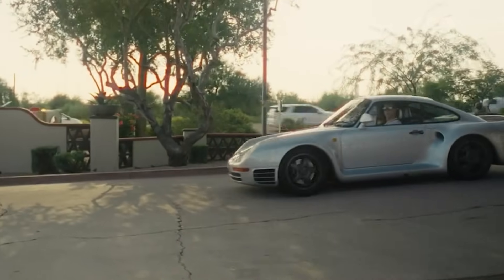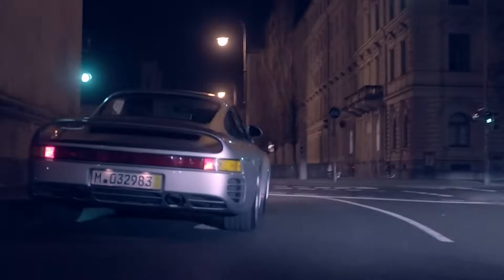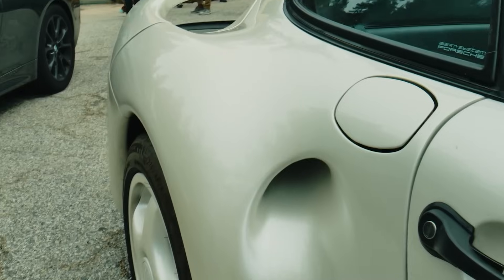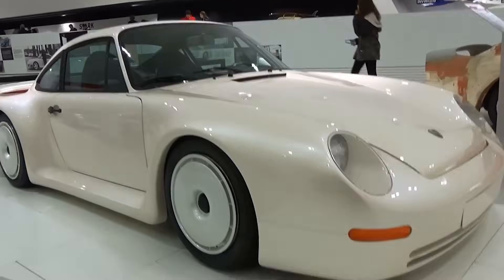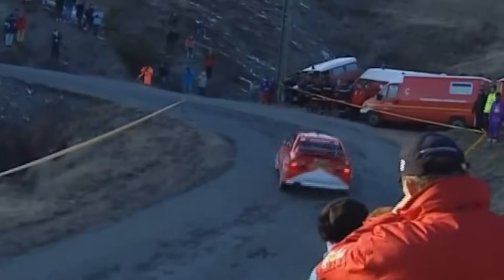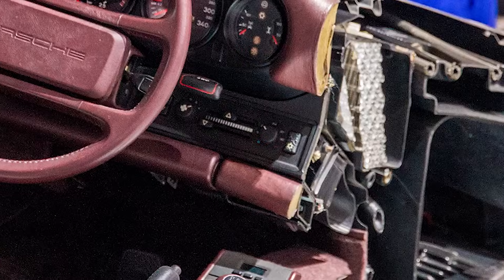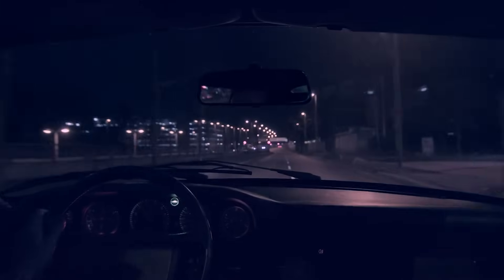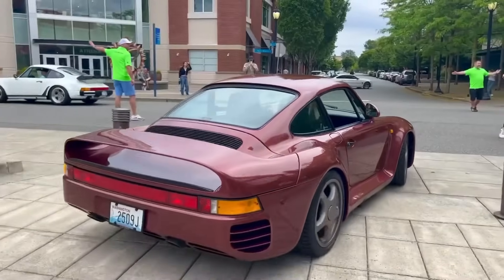Porsche’s PSK: The 4WD System So Advanced, Most Modern Ones Still Haven’t Caught Up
There are moments in automotive history when a manufacturer does something so absurdly ahead of its time that even decades later, engineers are still scratching their heads, wondering how on earth they pulled it off. And The Porsche-Steuer Kupplung, or PSK as we will be reffering to it in this video, is one such moment.